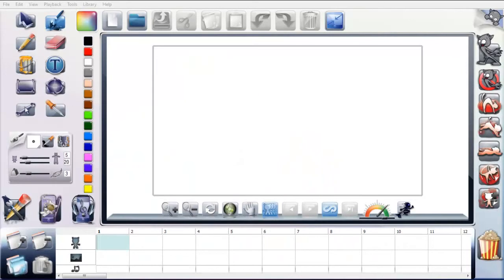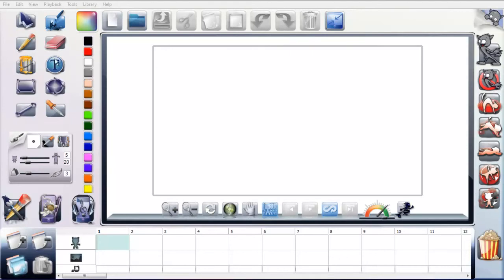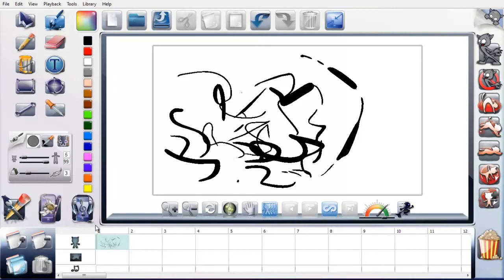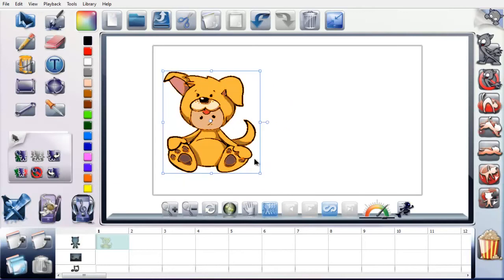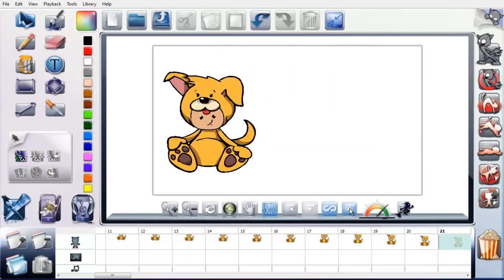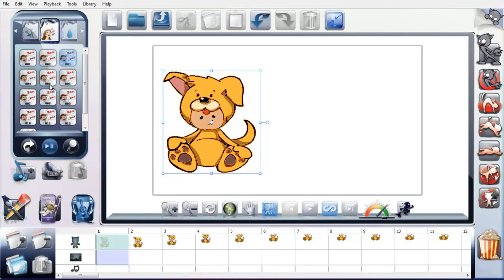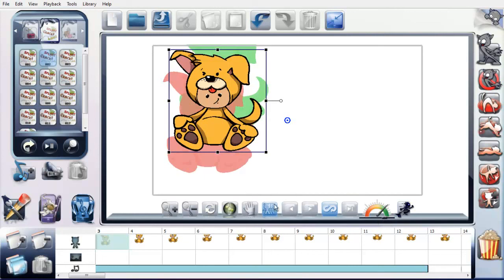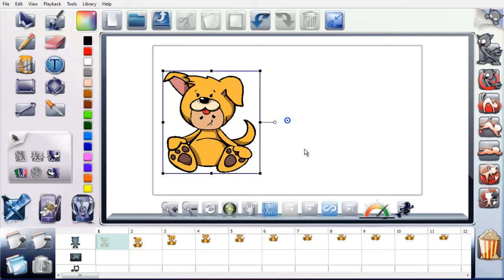Flip Boom All Star Review - Inside Look At Toon Boom's Software For Kids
- an inside look at Toon Boom's most popular kids animation software. See how you can use it for traditional 2d frame by frame drawn animation, add sound, and use the Auto-Animate feature

This review uses version 2 of the software